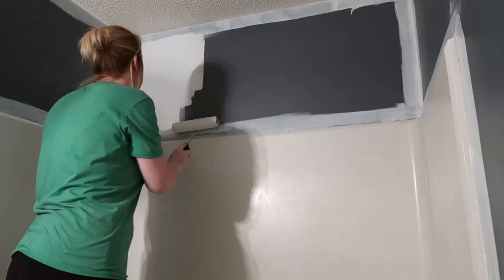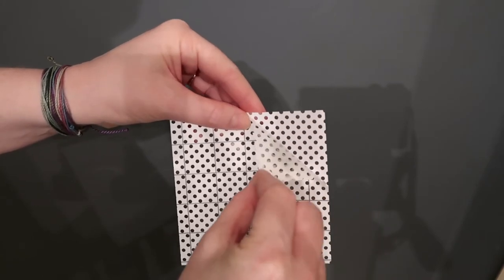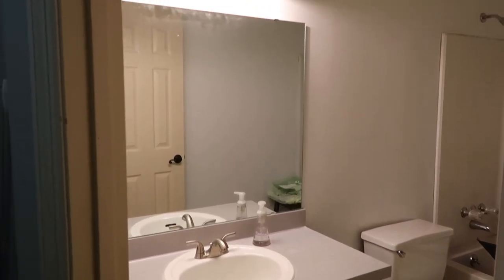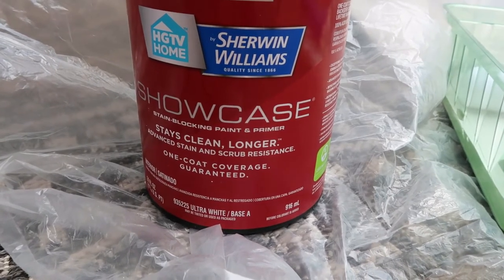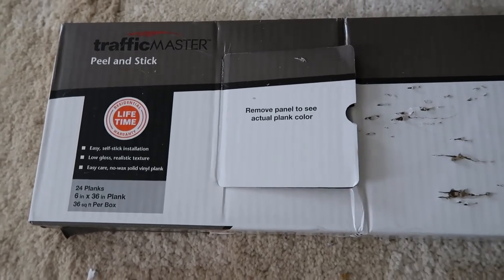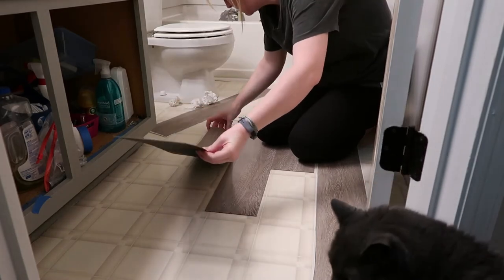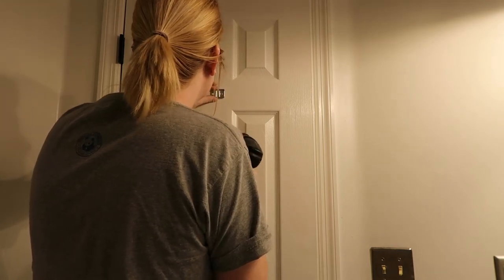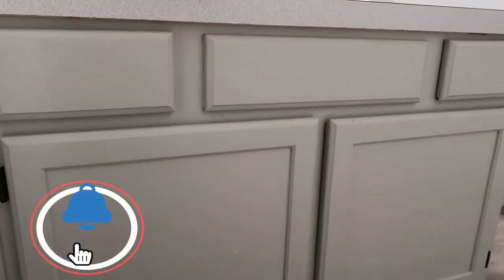Small Bathroom Makeover DIY | Farmhouse Inspired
Hey Guys! In this video, I'm giving my hall bathroom an extreme makeover. I'll be replacing the light fixture, doing a lot of painting and repair work, putting in new floors and hanging a new, fresh shower curtain. By the end of the video, you won't even recognize it as the same room!

Items/products used in this video:

Light fixture - Better Homes & Gardens
Shower Curtain - Better Homes & Gardens
Wall color - Sherwin Williams Pure White
Cabinet color - Sherwin Williams Dorian Gray
Trim/Door color - Sherwin Williams Pure White
Flooring - Traffic Master Taupe Oak Vinyl Plank
Wallpaper - Threshold Shiplap
Hinges/Hardware - Rustoleum Farmhouse Black